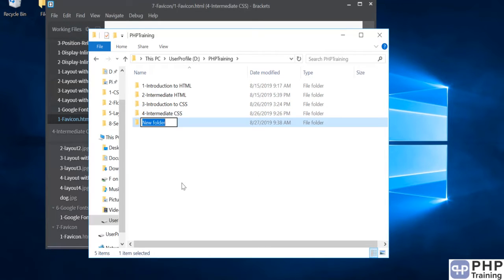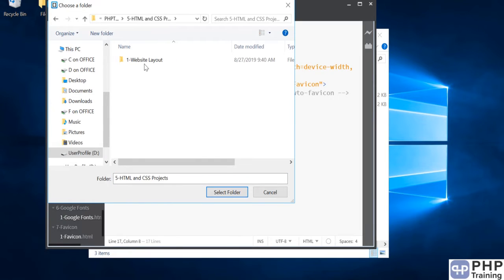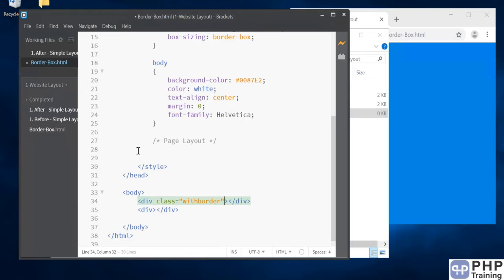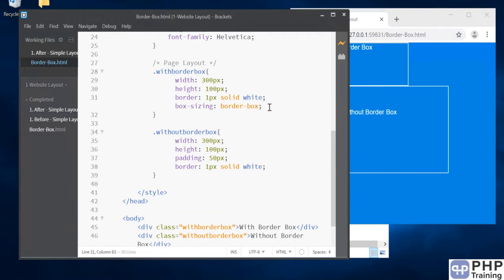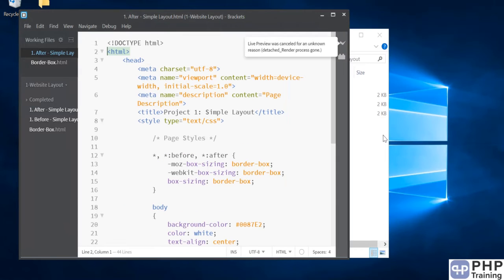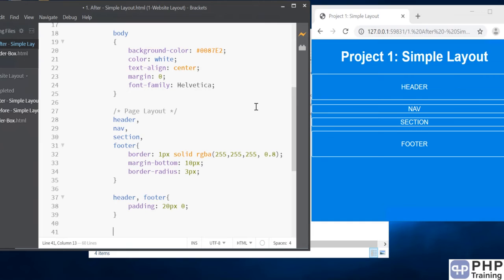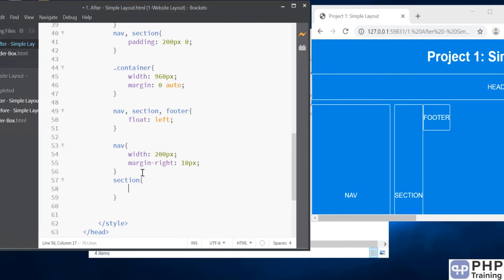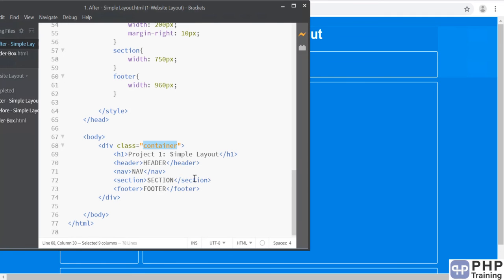Simple Page Layout | HTML & CSS